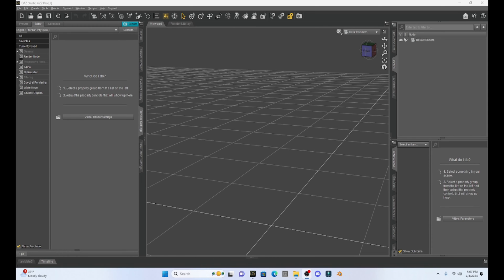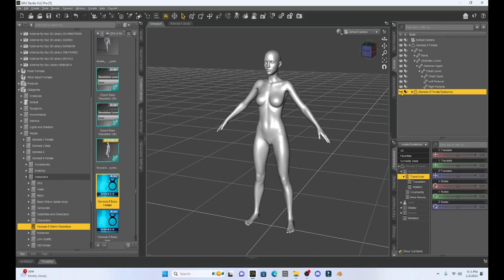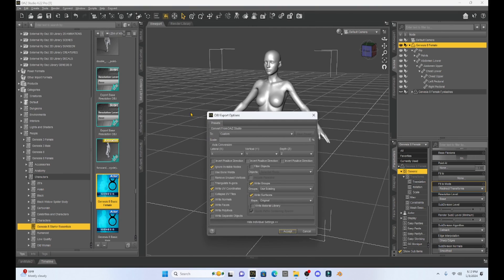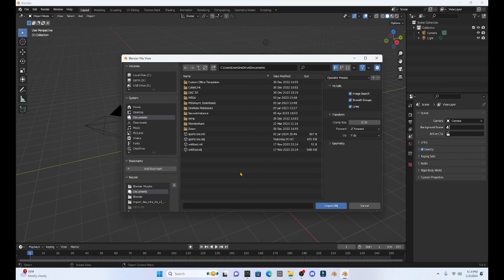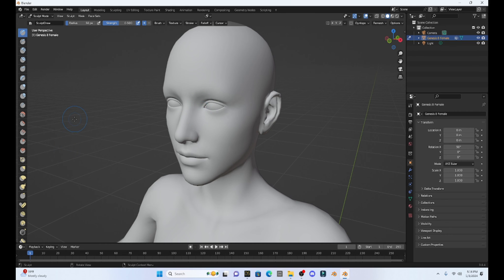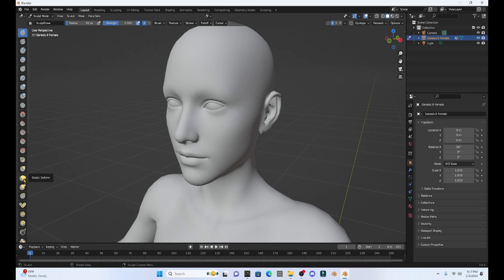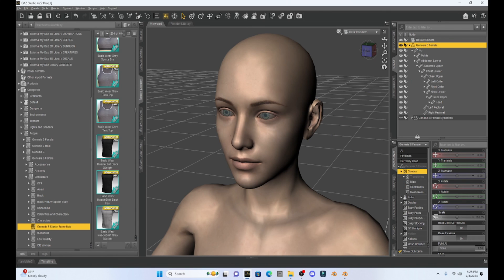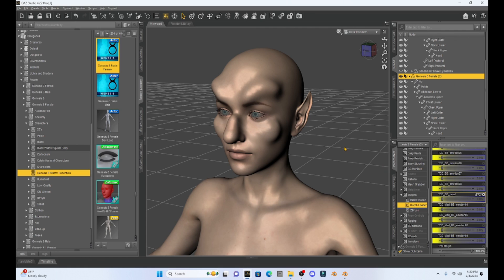Daz Studio: Character Morphs in BLENDER!!!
In this tutorial I talk about how to create character morphs in BLENDER 3.6.4!!!  I try and give you the most up-to-date information regarding this important skill if you want to create new and unique characters for Daz Studio.